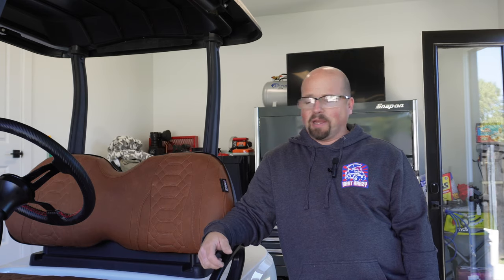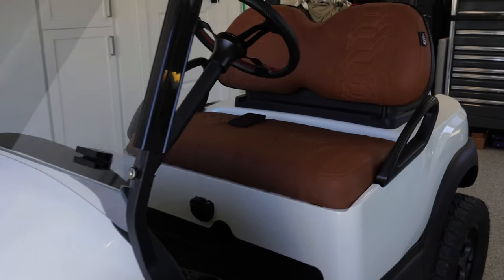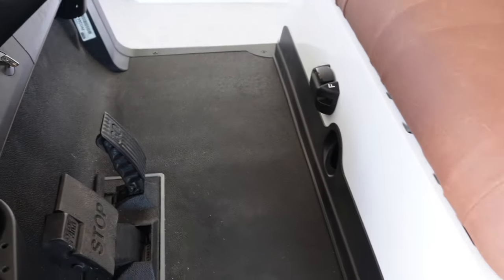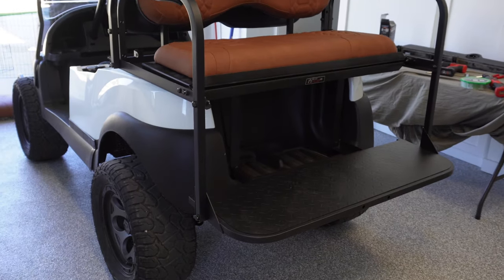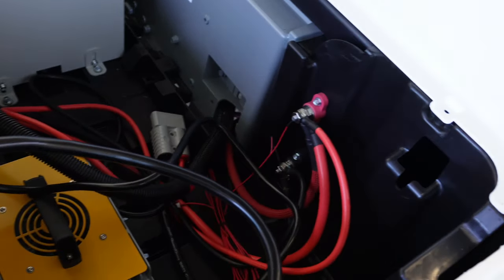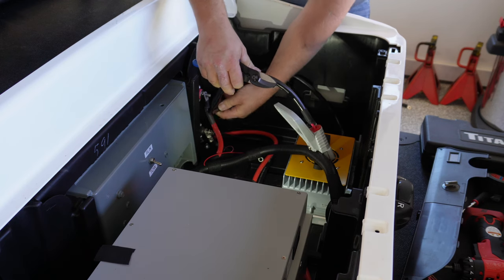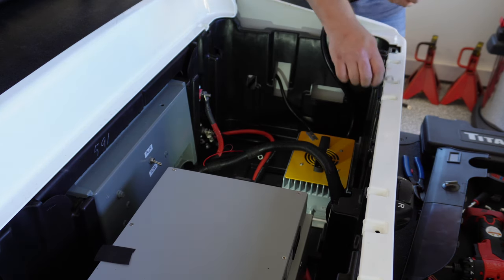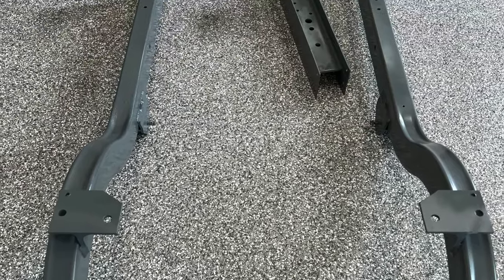Rebuilding a Club Car Golf Cart. Custom Charge Port For Lithium Battery (Bandit part 10)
Is this the final build video for "The Bandit"??